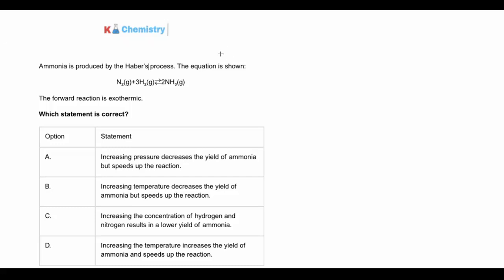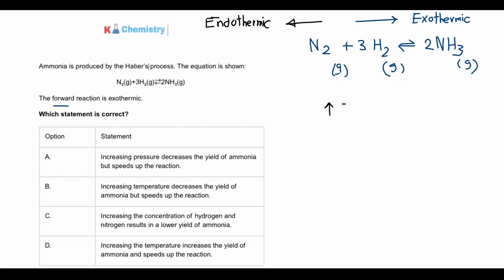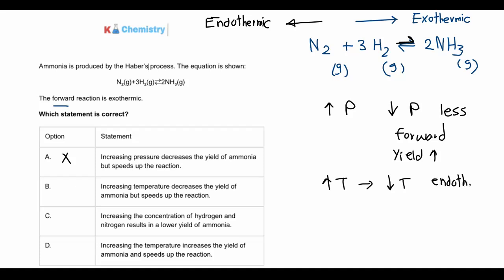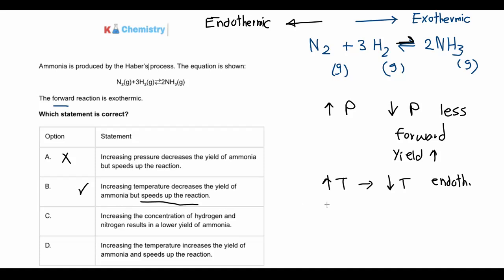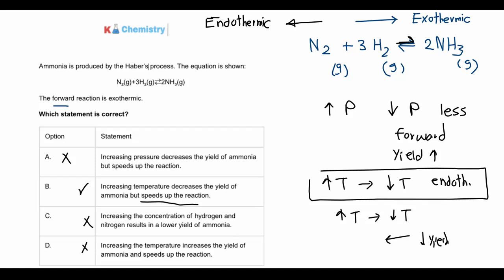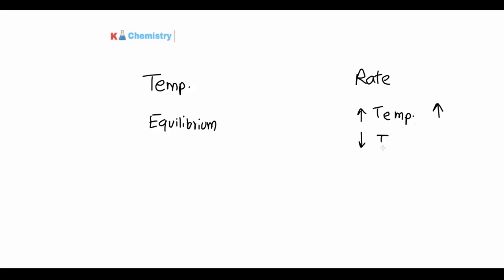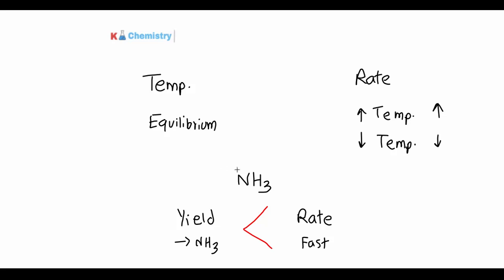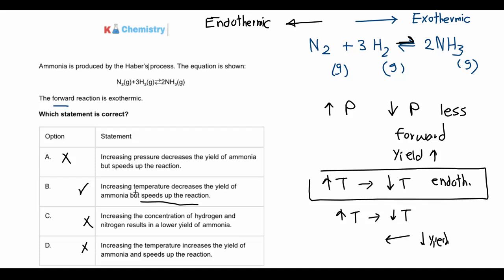GMT20241025 142143 Clip Hisham Mahmoud's Clip 10 25 2024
Question Text:
Ammonia is produced by the Haber process. The reaction is shown below
:N 2+3H2 -- 2NH3

The forward reaction is exothermic.

Option Statement
A. Increasing pressure decreases the yield of ammonia but speeds up the reaction.
B. Increasing temperature decreases the yield of ammonia but speeds up the reaction.
C. Increasing the concentration of hydrogen and nitrogen results in a lower yield of ammonia.
D. Increasing the temperature increases the yield of ammonia and speeds up the reaction.
Step-by-Step Explanation:
Understanding Exothermic and Endothermic Reactions:
The forward reaction in the Haber process (production of ammonia) is exothermic, meaning it releases heat.
When the temperature is increased, the system tries to counter this by shifting the equilibrium backward to absorb the heat. This means the yield of ammonia decreases.
Impact of Temperature on Reaction Rate:
Increasing temperature always speeds up the rate of both the forward and backward reactions, but the position of equilibrium shifts backward (favoring the reactants in this case).
This means that even though the reaction happens faster, you get less ammonia as a result.
Effect of Pressure:
Increasing pressure will favor the side of the reaction with fewer gas molecules. In the Haber process, 4 moles of gas (N₂ + H₂) turn into 2 moles of ammonia (NH₃).
Therefore, increasing pressure will increase the yield of ammonia.

Key Points for Students:
Temperature vs Yield: Higher temperature = lower yield (because it's exothermic).
Temperature vs Rate: Higher temperature = faster reaction rate (as temperature always increases the speed of reactions).
Pressure vs Yield: Higher pressure = higher yield of ammonia (because fewer gas molecules are on the product side).